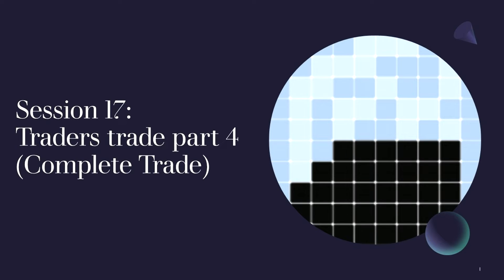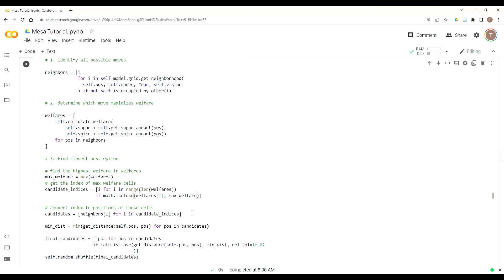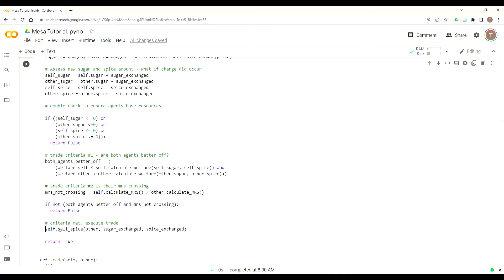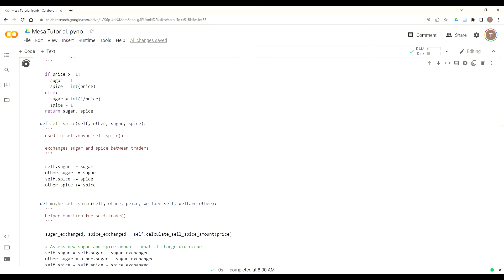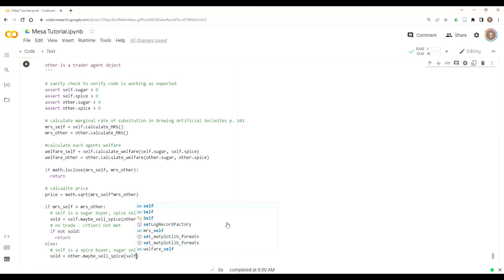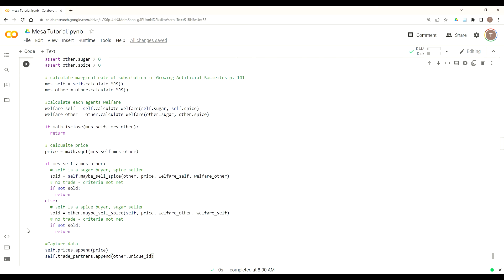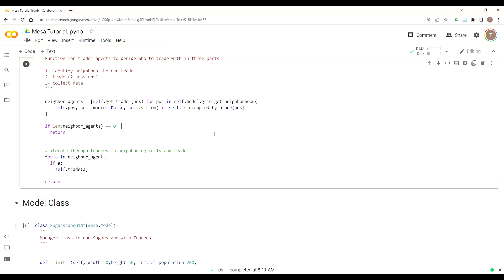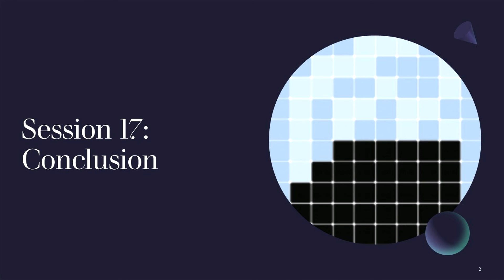Session 17: Traders Trade part IV